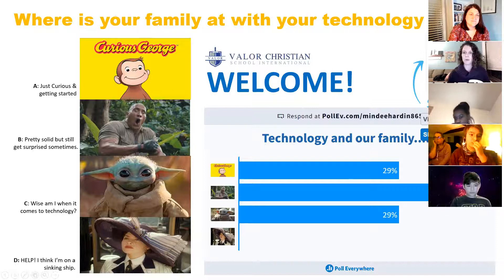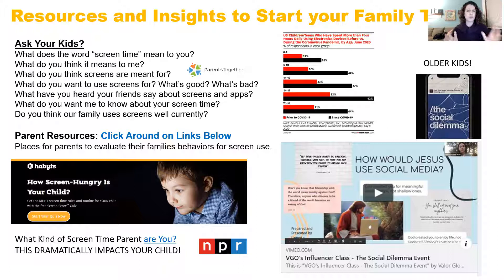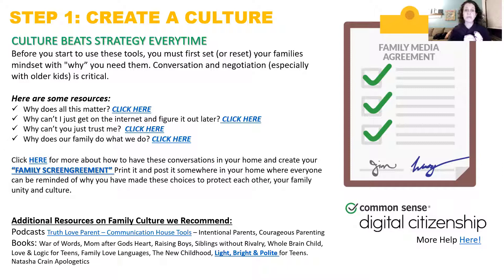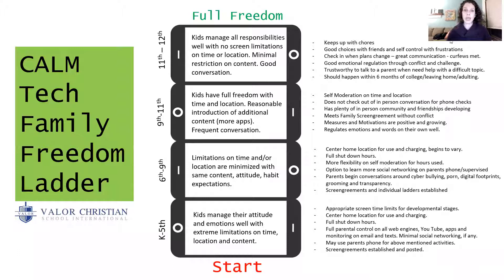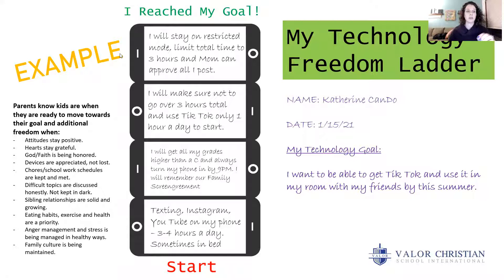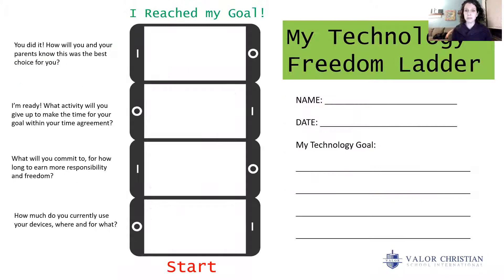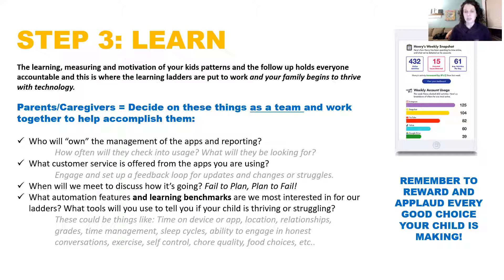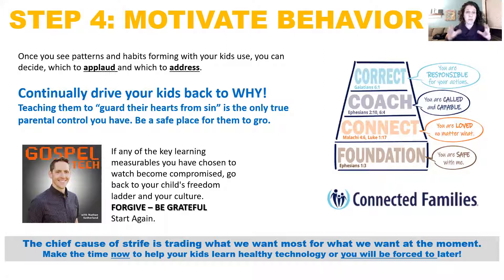CALM Technologies for Kids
March 9th, "CALM Technology Plan for Connected Families" - Mindee Hardin, VCSI, Young Entrepreneur Coach
A proven, low conflict, method for giving kids the friends, freedom and entertainment they want online - while keeping them safe and secure in their faith.